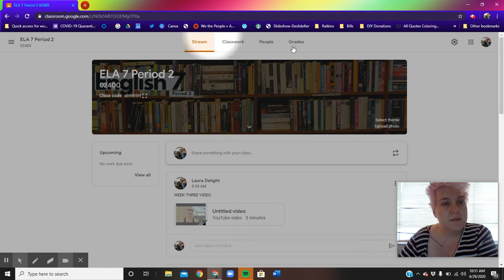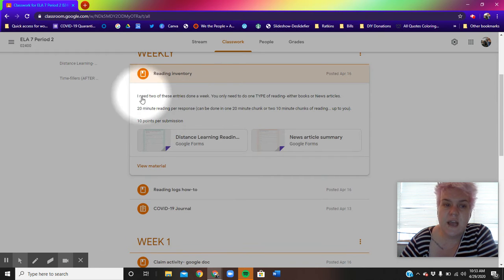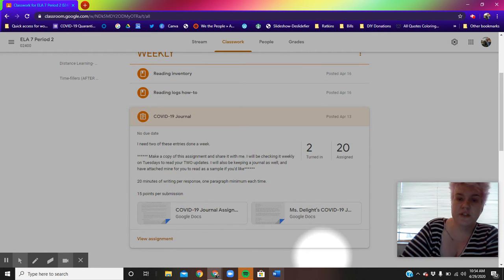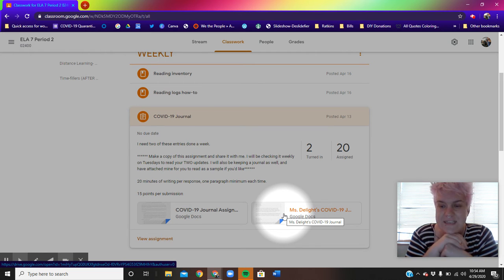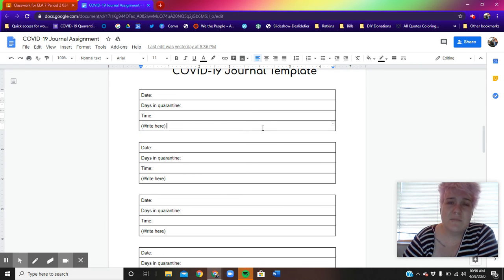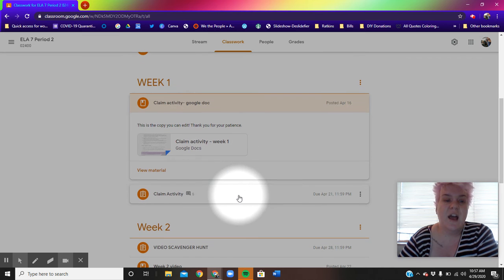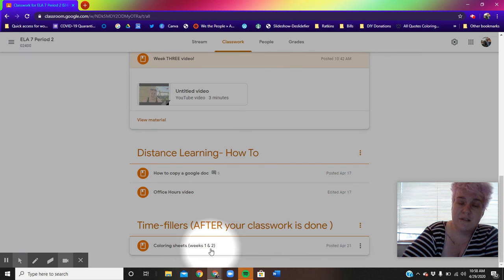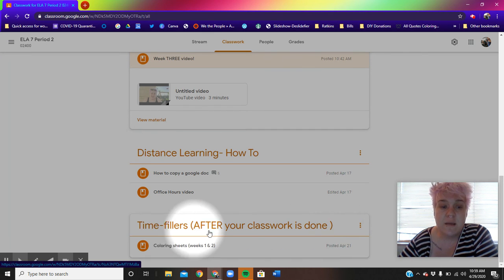Week three assignment vid